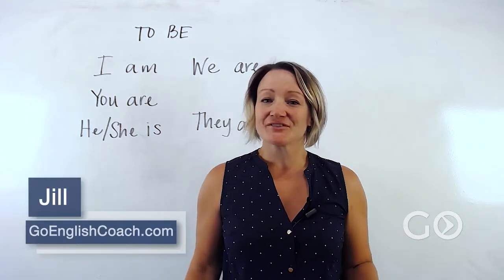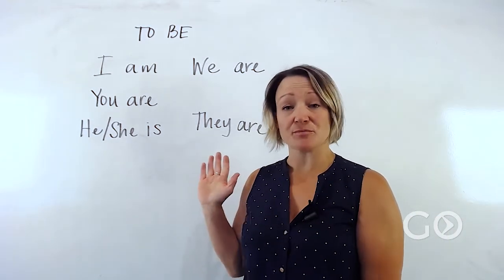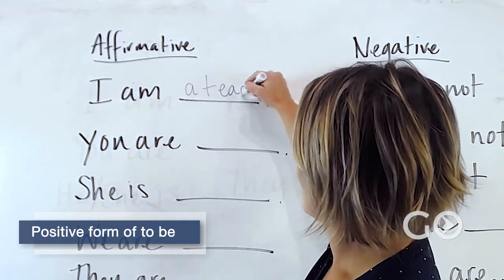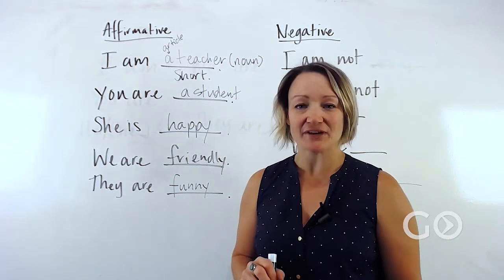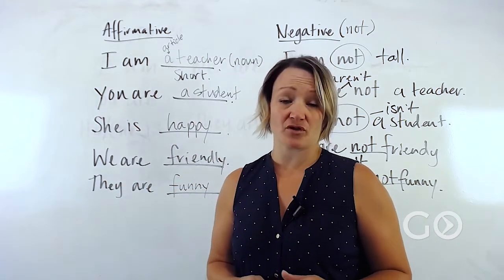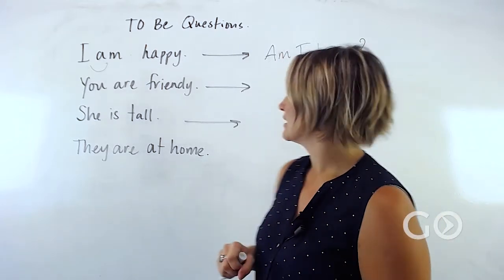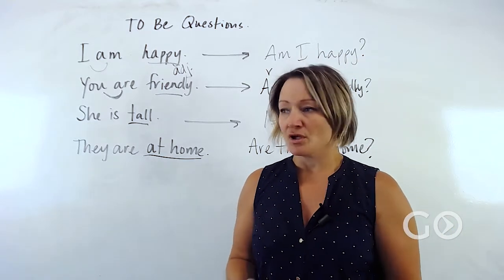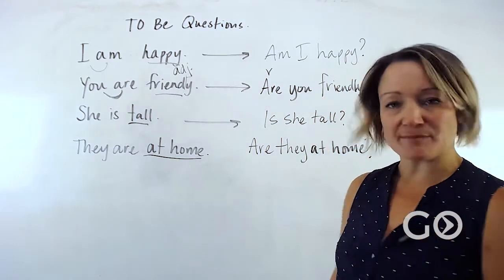Simple Present Tense / to Be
A1/2 Grammar Series: Present Tense of 'to be' / Copula.